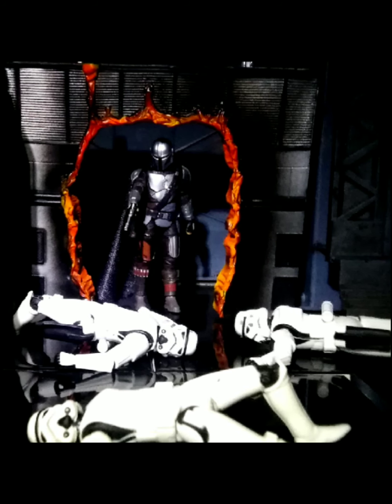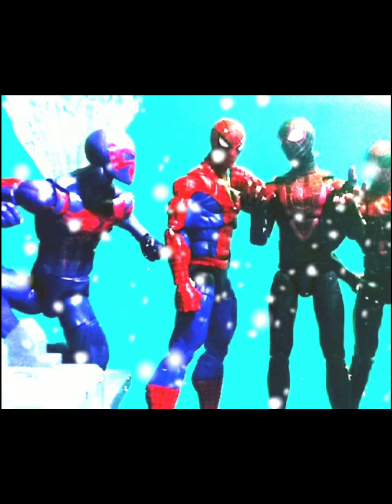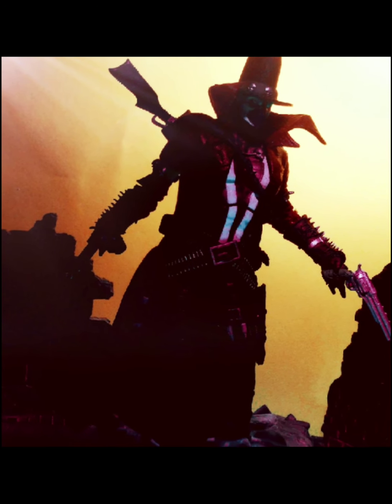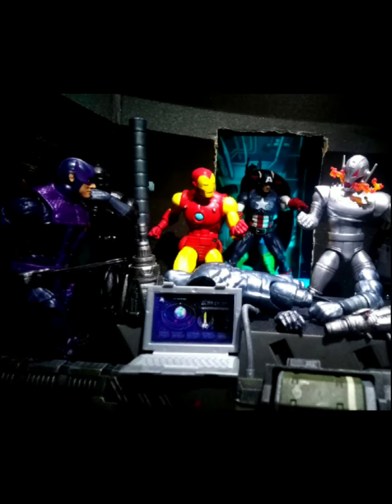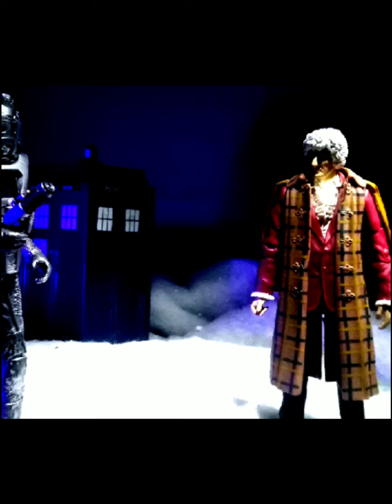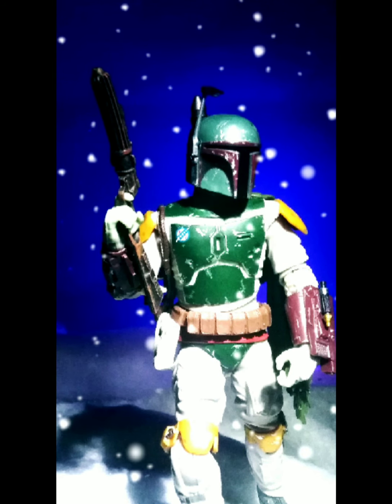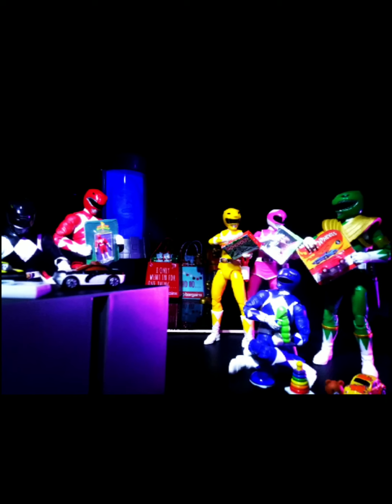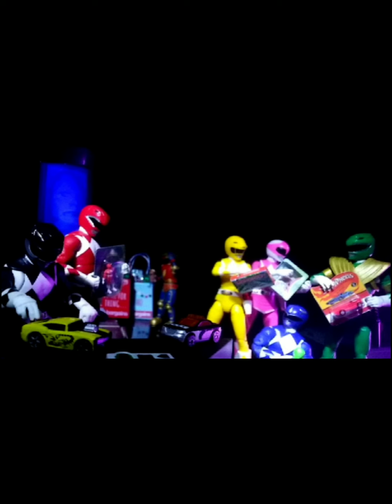Toy Photography December 2021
WARNING This content is NOT made for kids. It is specifically intended for adult collectors and any persons below the age of 14 should be authorised to view this video.